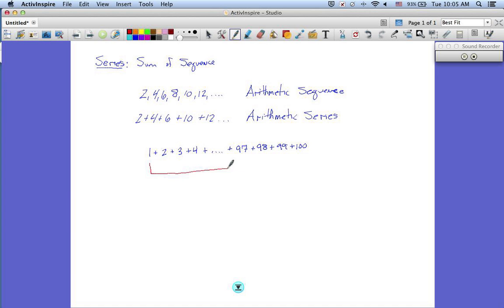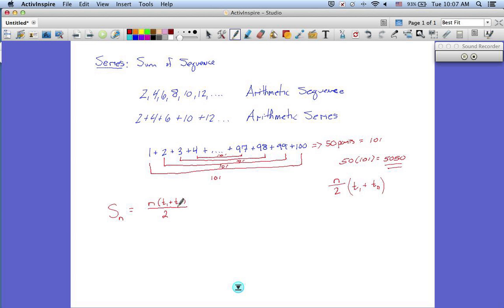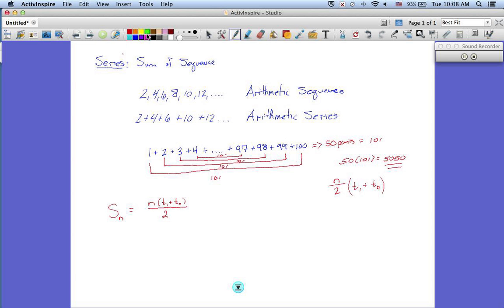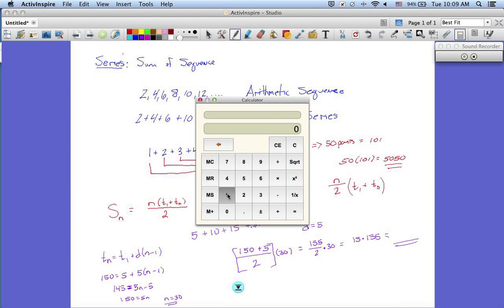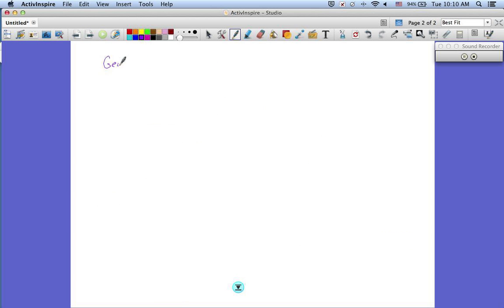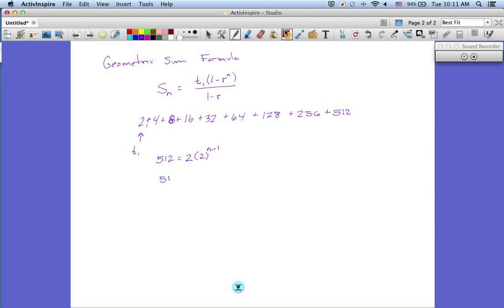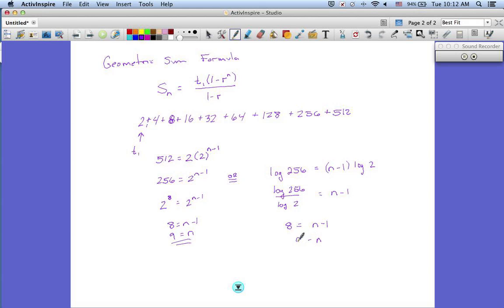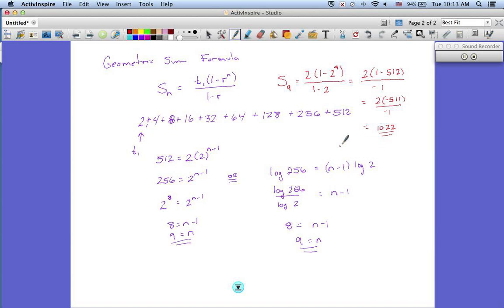Sums of Sequences